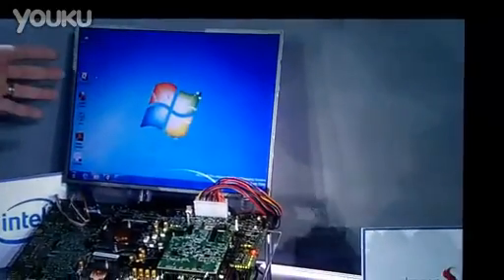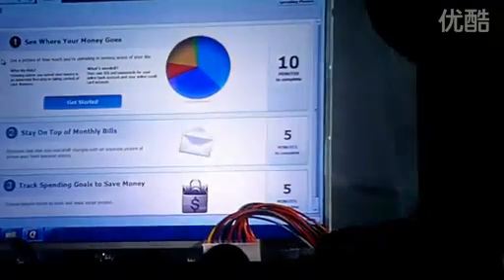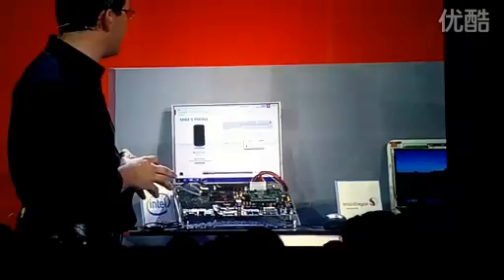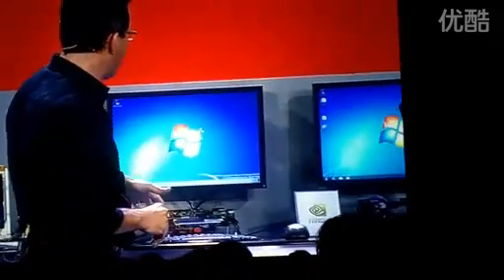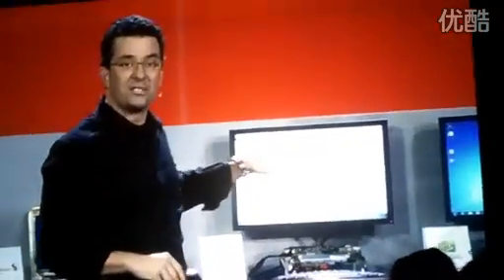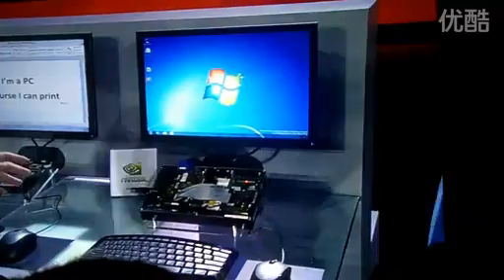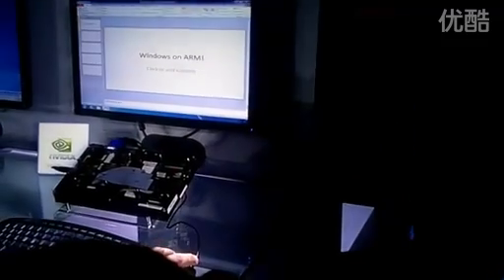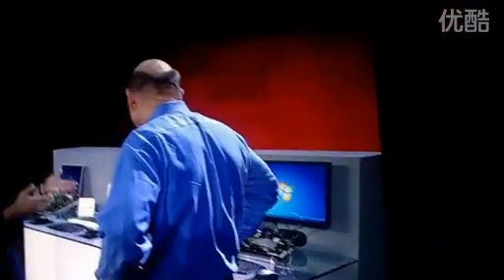【GadgetsPlaza.com】【Cool Electronic Gadgets】 - CES 2011 - Microsoft Windows 8 On ARM CPU